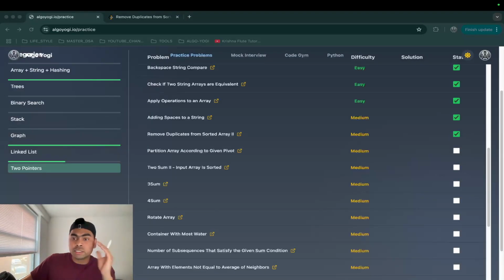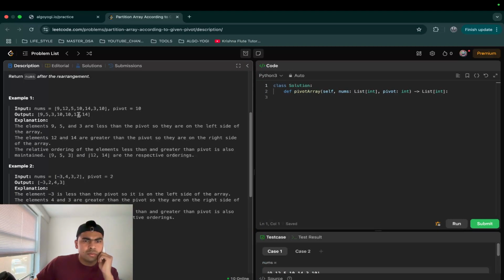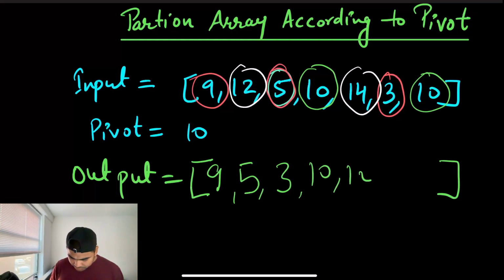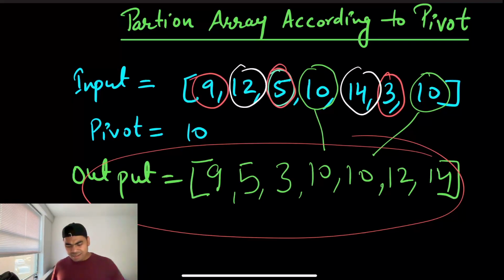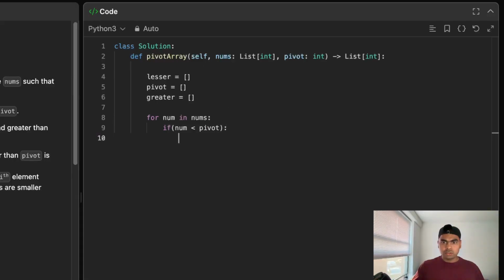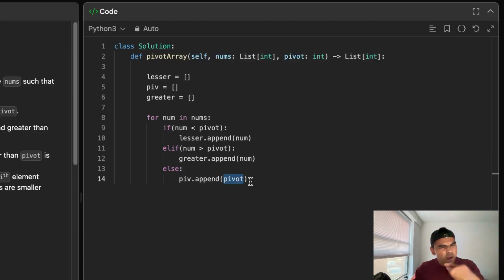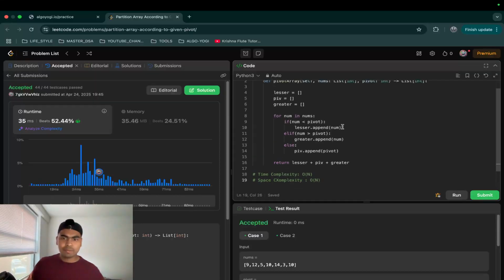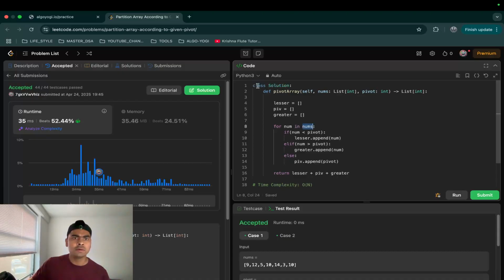LeetCode 2161 | Partition Array According to Given Pivot | Python Solution Explained | AlgoYogi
In this video, we solve **LeetCode problem 2161: Partition Array According to Given Pivot** step-by-step using Python. This is a great problem for practicing **array partitioning**, **element reordering**, and thinking about **relative order preservation**, which is key for clean interview solutions.

👉 **LeetCode Problem Link:** [Partition Array According to Given Pivot - LeetCode 2161]

### 🚀 Timestamps
0:00 Introduction
0:20 Problem Explanation and Constraints
1:00 Partitioning Logic & Intuition
3:30 Python Implementation
6:00 Time and Space Complexity

### 💡 Why Watch?
- Learn how to **rearrange elements into three groups: less than, equal to, and greater than the pivot**
- Maintain the **relative order** of elements in each group
- Practice building **stable partition algorithms**

### 📢 Next Steps
- Solve this on LeetCode with custom inputs after watching
- Check out similar problems like:
  - **Sort Colors**
  - **Partition List**
  - **QuickSort Partitioning**